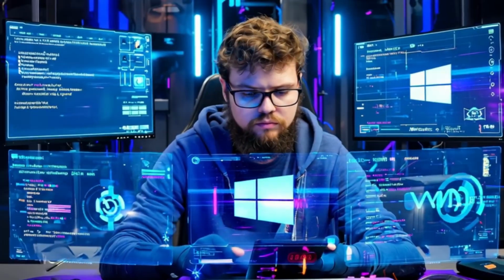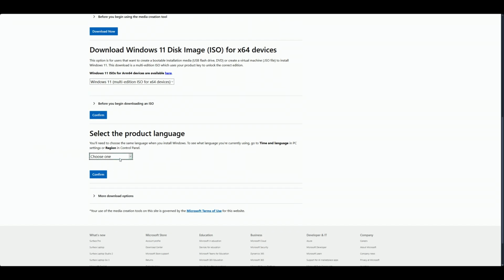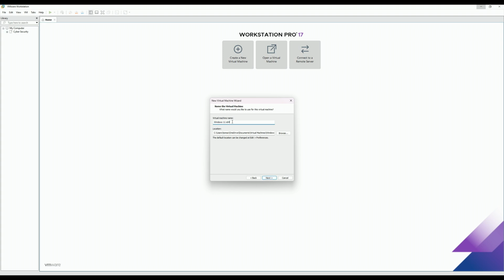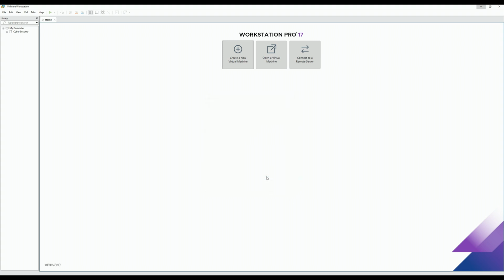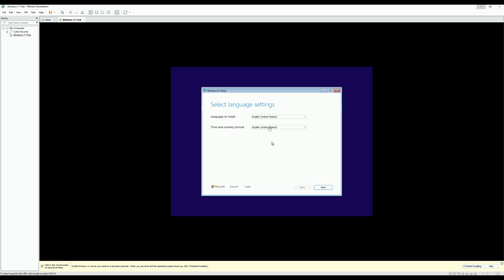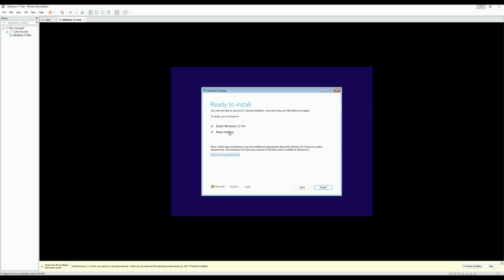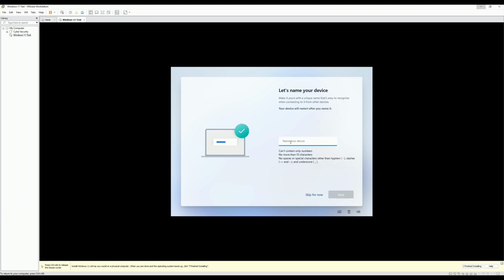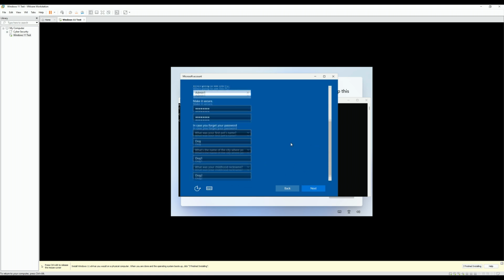Install Windows 11 on VMware 2025 (Step-by-Step) — ISO, vTPM, Offline Account & VMware Tools.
Set up Windows 11 in VMware the right way. In this step-by-step guide, we:
• Download the official Windows 11 ISO
• Create the VM (UEFI + Secure Boot) and add a virtual TPM
• Catch the “Press any key to boot from CD/DVD…” prompt
• Install Windows 11 Pro without a key (lab use)
• Create an offline/local account (Shift+F10 → start ms-cxh:localonly)
• Install VMware Tools for better performance, resizing, clipboard & drivers

Notes
• Player users: if you don’t have vTPM, use a test/lab VM only.
• Always keep your ISO and OS licenses compliant.